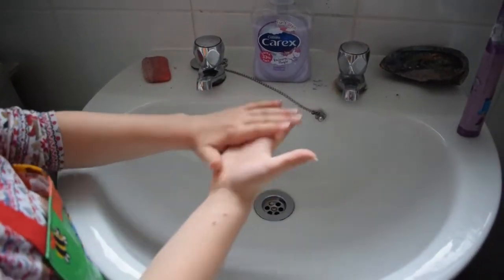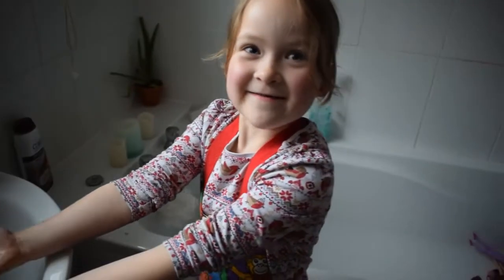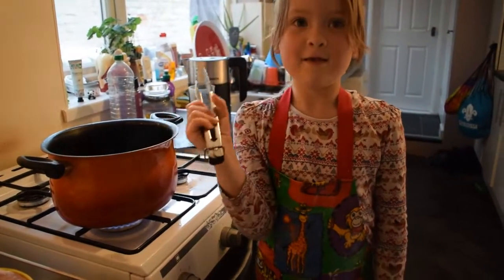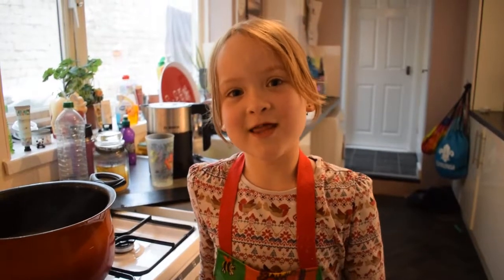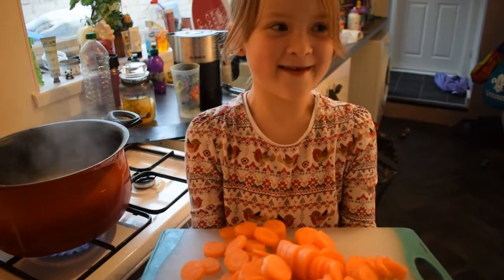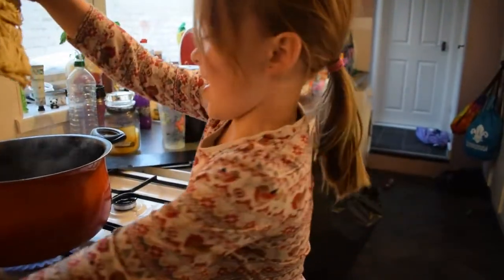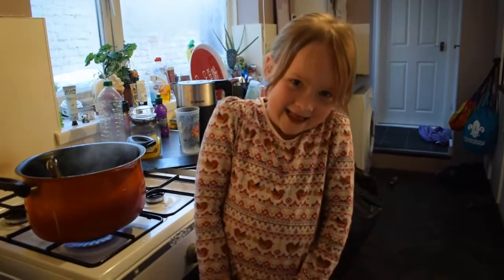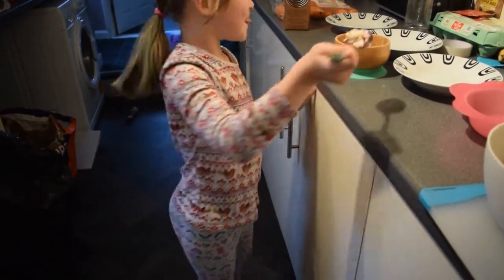Baking with Hannah: Chicken Noodle Soup